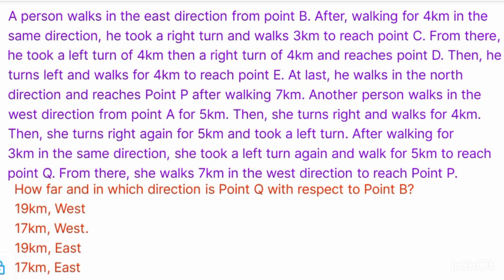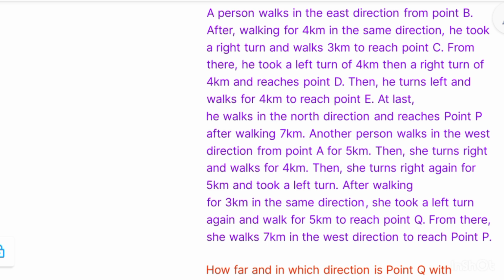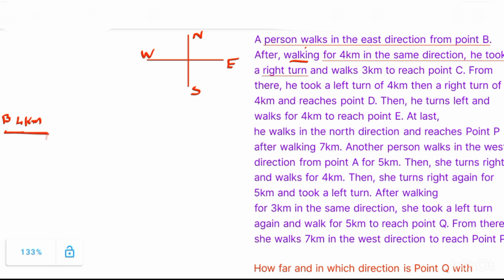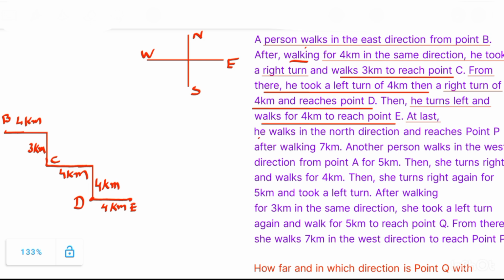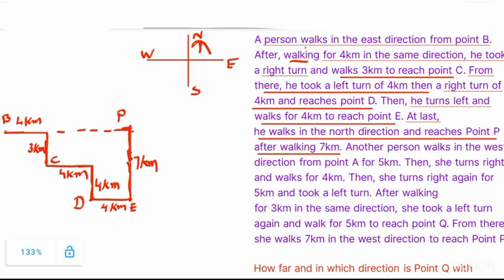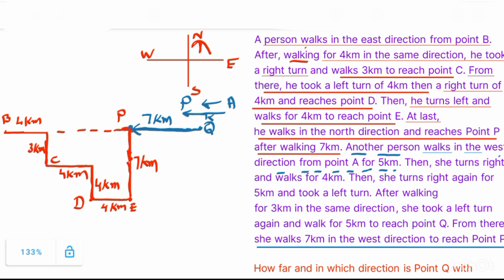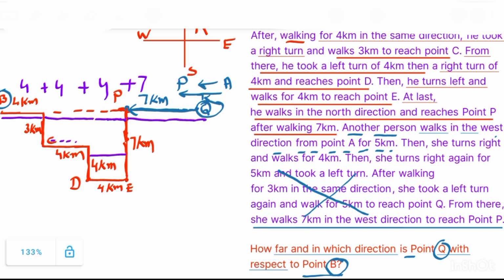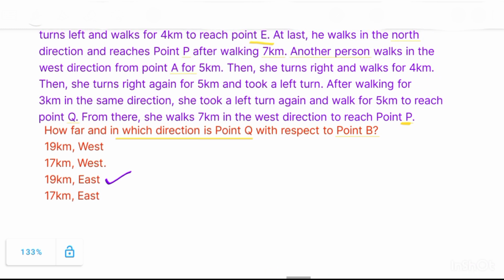A person walks in the east direction from point B. After, walking for 4km in the same direction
A person walks in the east direction from point B. After, walking for 4km in the same direction, he took a right turn and walks 3km to reach point C. From there, he took a left turn of 4km then a right turn of 4km and reaches point D. Then, he turns left and walks for 4km to reach point E. At last, he walks in the north direction and reaches Point P after walking 7km. Another person walks in the west direction from point A for 5km. Then, she turns right and walks for 4km. Then, she turns right again for 5km and took a left turn. After walking for
3km in the same direction, she took a left turn again and walk for 5km to reach point Q. From there, she walks 7km in the west direction to reach Point P.

How far and in which direction is Point Q with respect to Point B?